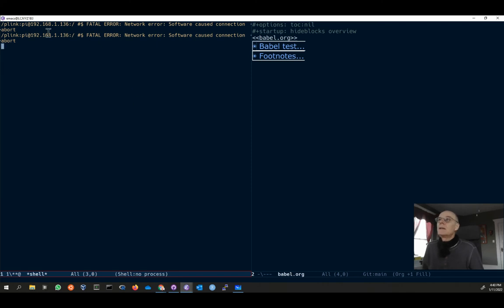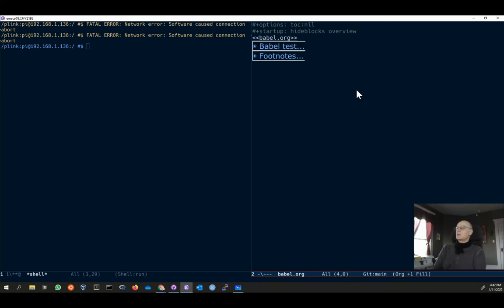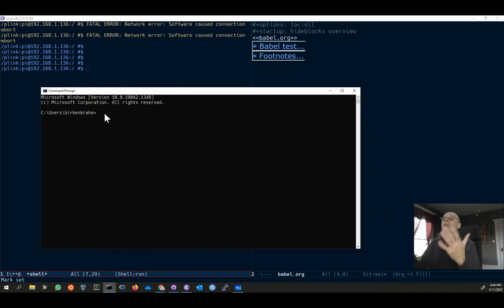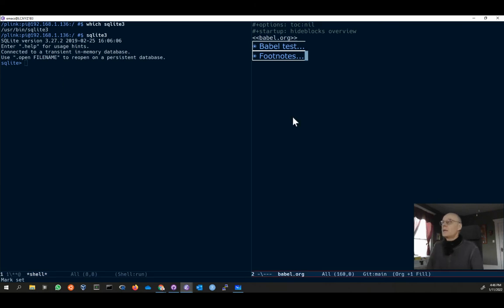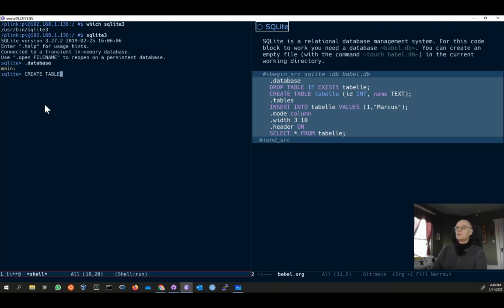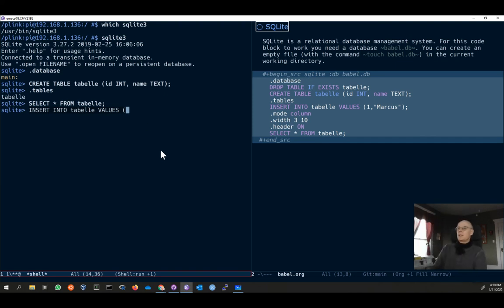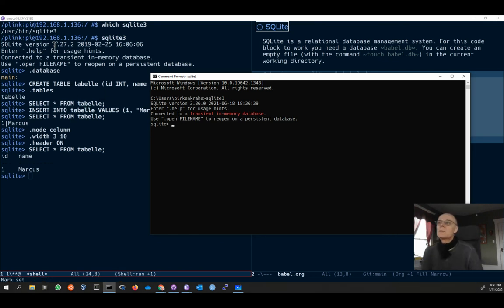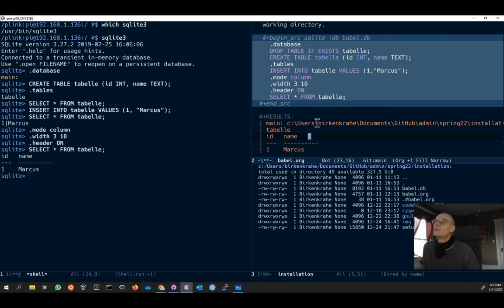Interactive shell vs. interactive notebook (literate programming demo)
Using GNU Emacs (on Windows) and a shell (on Linux), I demonstrate the difference between executing a few simple SQLite commands in an interactive shell vs. in an interactive notebook (with GNU Emacs Org-mode and Babel).

On the left hand side of the screen you see a connection to remote shell running on a Raspberry Pi Raspbian LInux box (= the interactive shell). On the right hand side, you see an Org-mode file mixing documentation + code + output (= the interactive notebook).